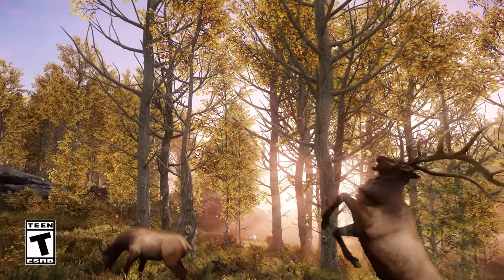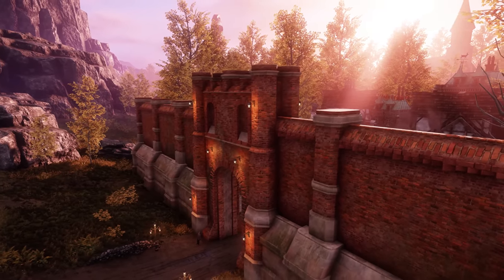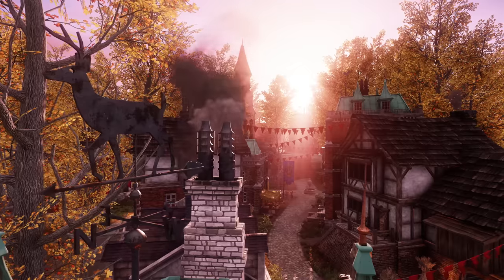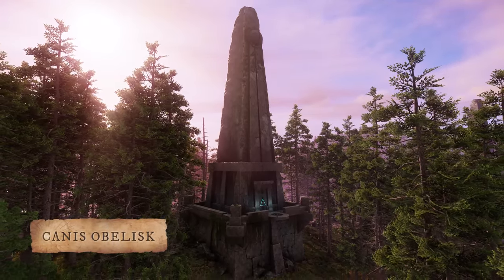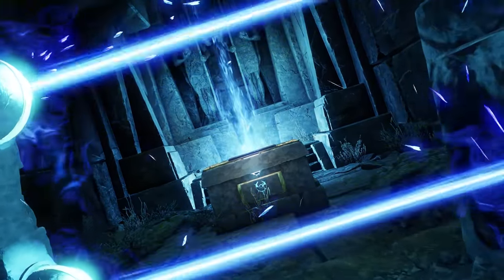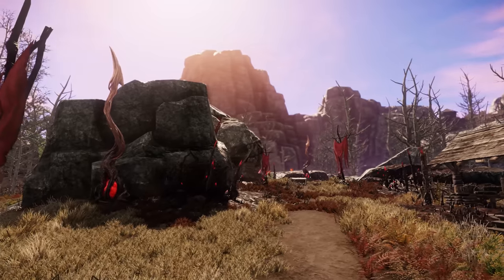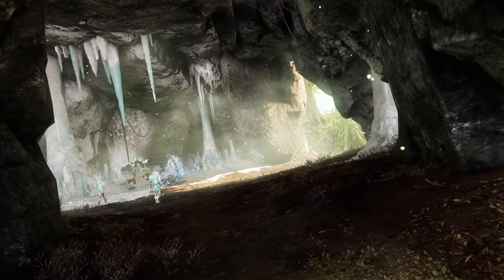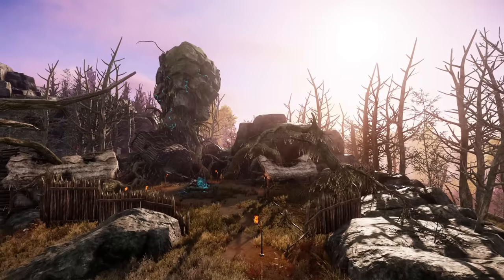New World: Touring Aeternum - Everfall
Join us for the latest installment of Touring Aeternum! Some locations on the island have changed and we want you to explore them all. In this episode we travel to the lush forests and stately boroughs of Everfall.